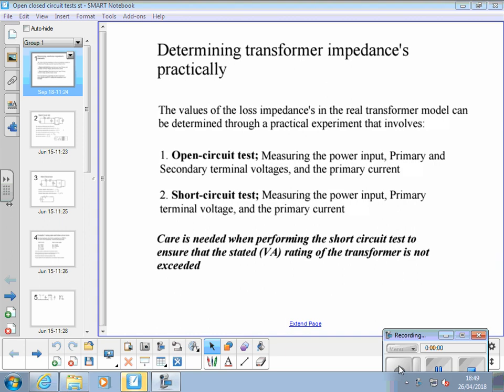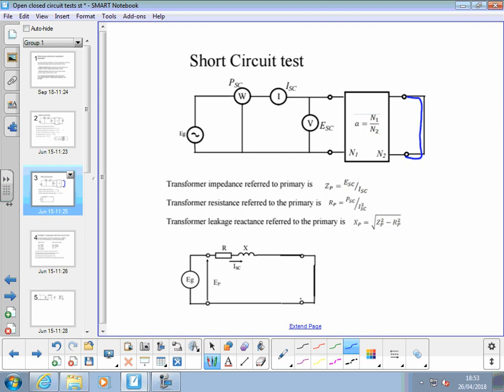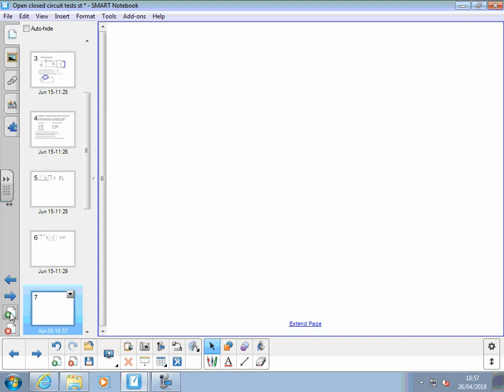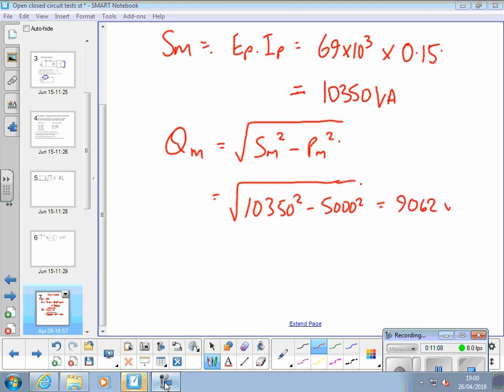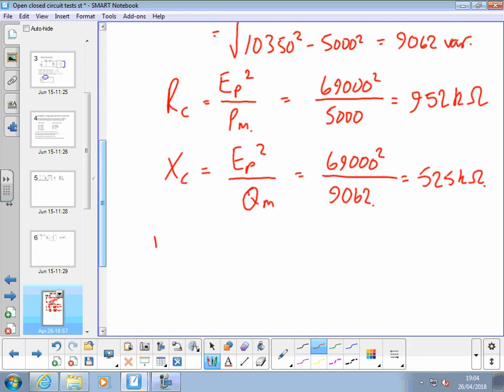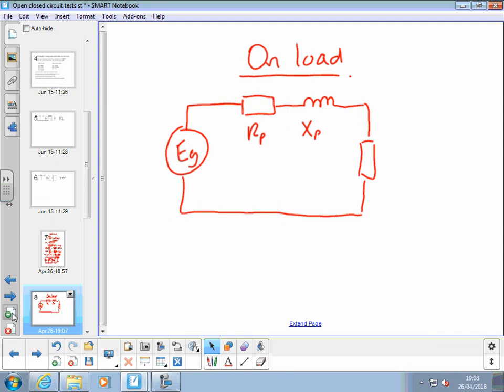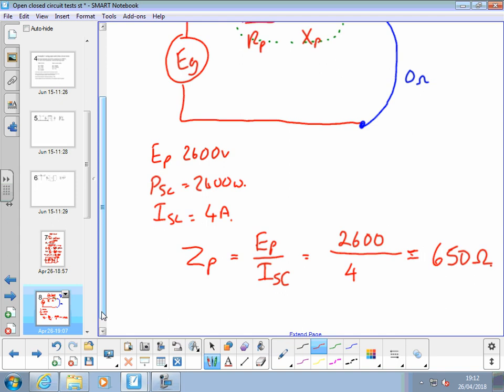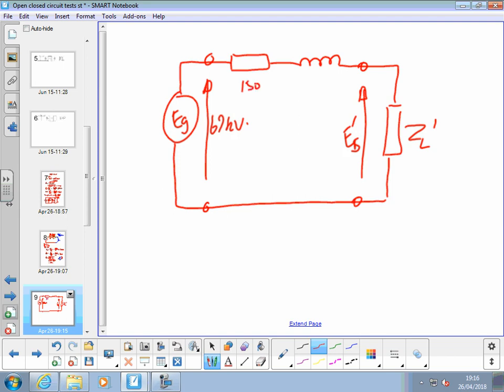Apr 26th Open and closed circuit tests